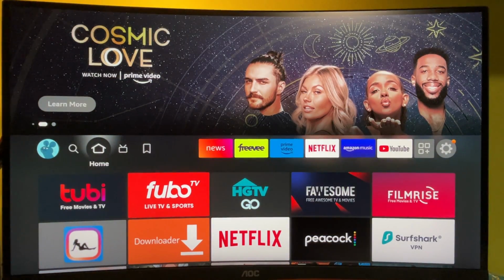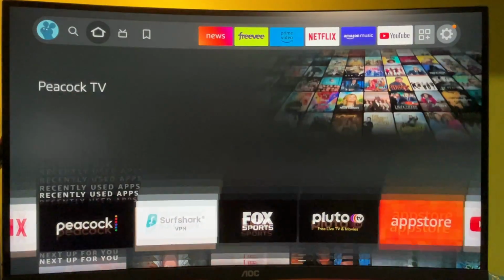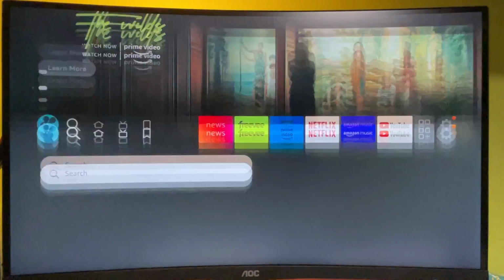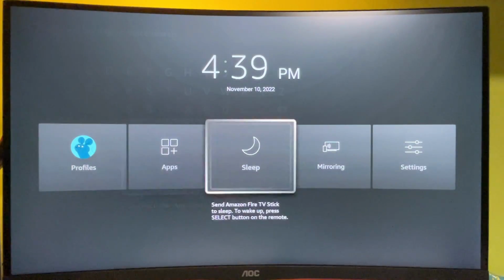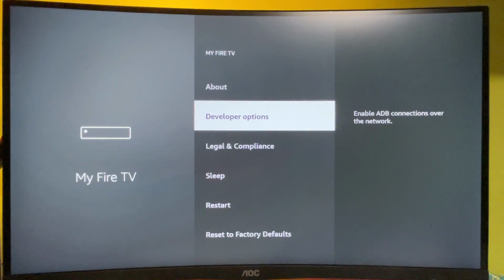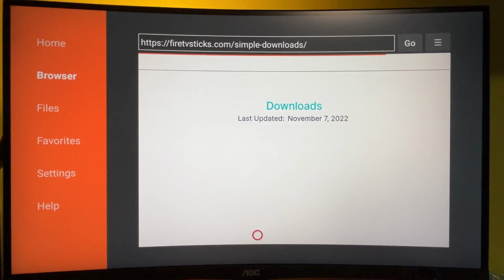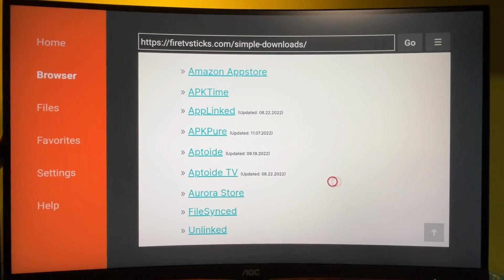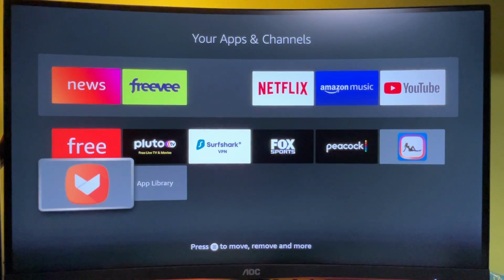Jailbreak Your Firestick in 5 Minutes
A tutorial on how to fully load your fire tv stick and install other app stores from the internet. You'll learn how to jailbreak an Amazon Firestick device and sideload apps.

Tech I Use:

My computer screen
My TV
My mic
My Wireless headset
My mouse
Amazon 4K